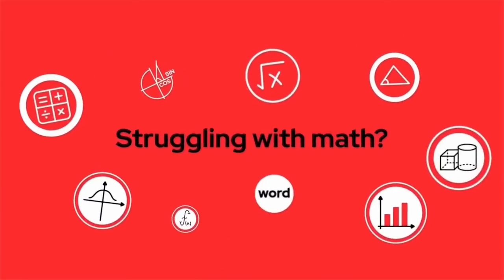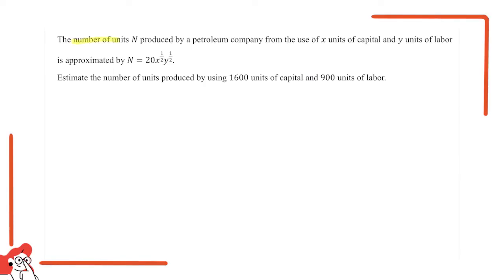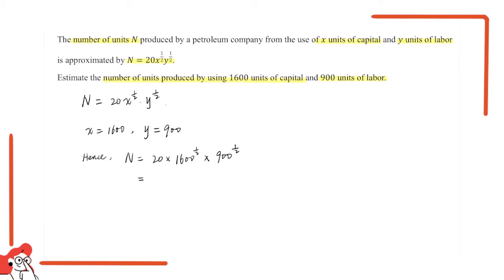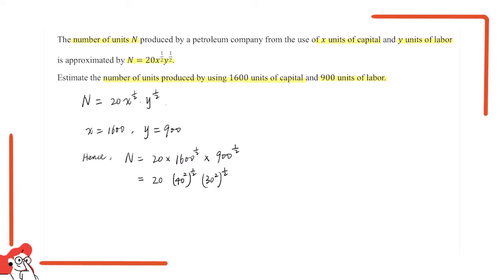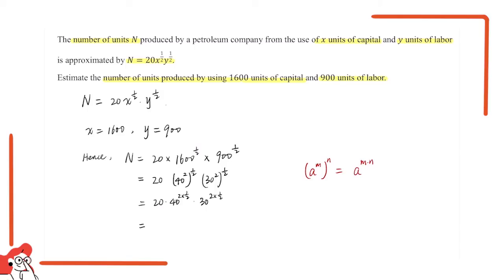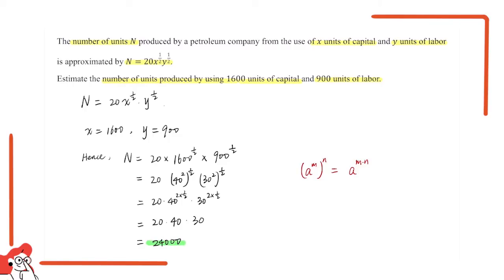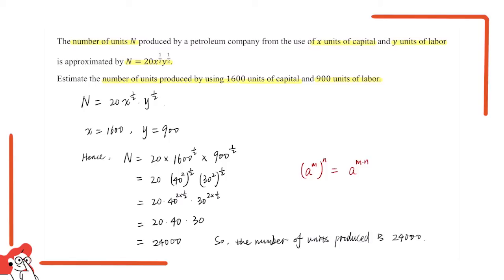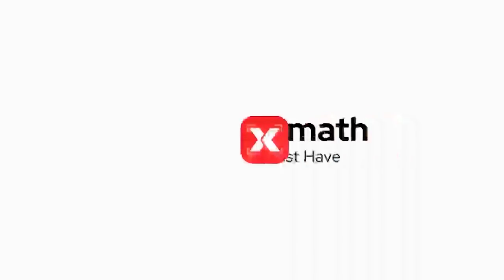Basic Precalculus Lessons for Rational Exponent involving Index Laws and Word problems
This video tutorial will show you how to solve a precal question involving Index laws，Rational exponent and Word problems